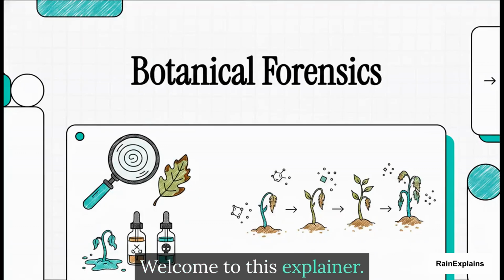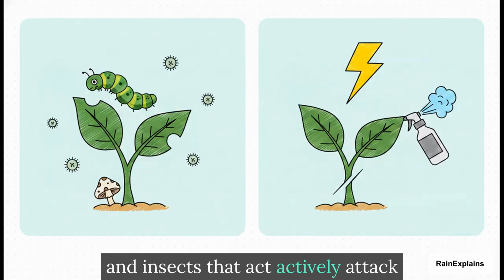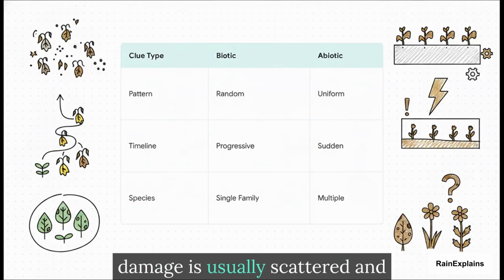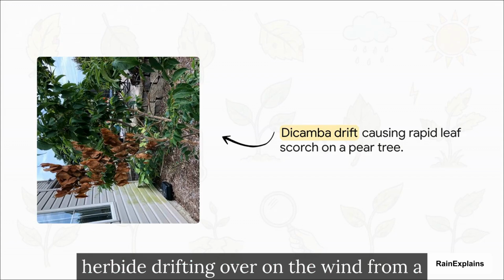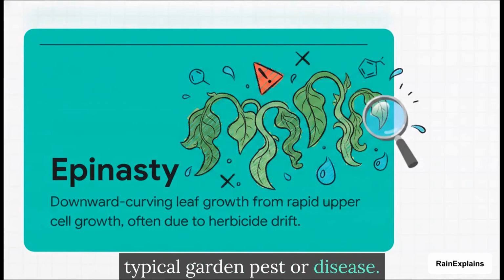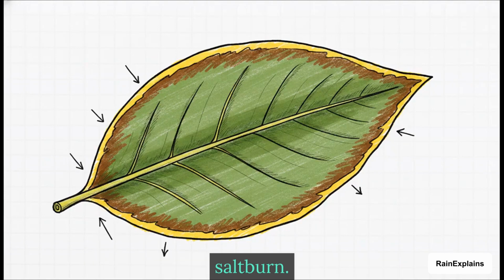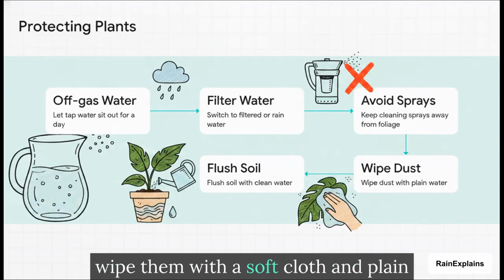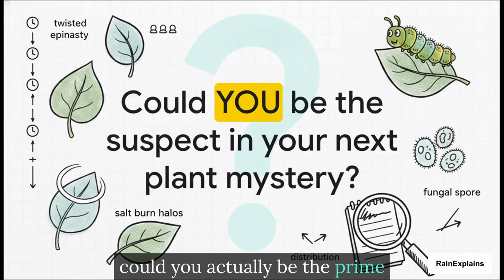Botanical Forensics (Chemical Injury)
This explainer investigates one of the most overlooked causes of plant decline: chemical injury. Using a botanical detective approach, it teaches viewers how to distinguish between biotic threats, such as fungi, bacteria, viruses, and insects, and abiotic stressors like herbicide drift, fertilizer burn, and household chemicals. By examining damage patterns, timelines, and environmental context, the video demonstrates how uniform, sudden symptoms often point to chemical exposure rather than disease. Viewers also learn to recognize classic signs of herbicide injury, including twisted growth, leaf cupping, and epinasty, helping them avoid costly misdiagnoses.

The investigation expands to fertilizer salt burn and indoor plant sensitivities caused by chlorine, fluoride, cleaning products, and leaf polish. The explainer shows how to identify characteristic symptoms such as marginal leaf necrosis with yellow halos and explains practical ways to prevent chemical damage through proper watering, careful product use, and flushing contaminated soil. Emphasizing observation over guesswork, it encourages gardeners to evaluate environmental clues before reaching for pesticides, revealing that the true culprit is sometimes human activity rather than pests or pathogens.